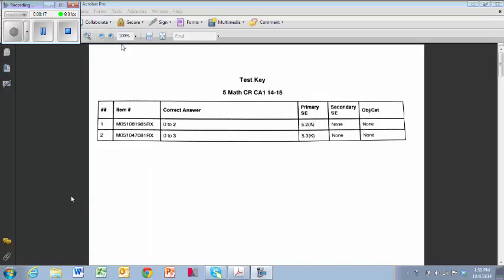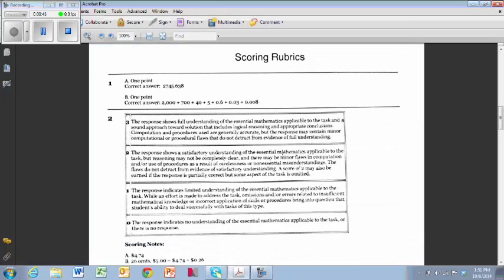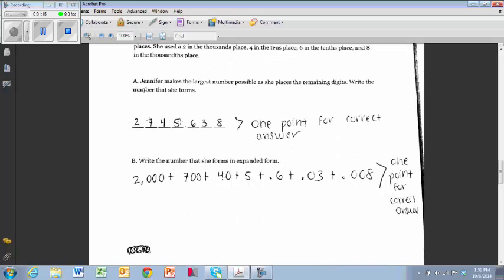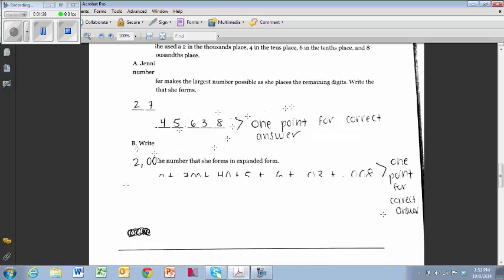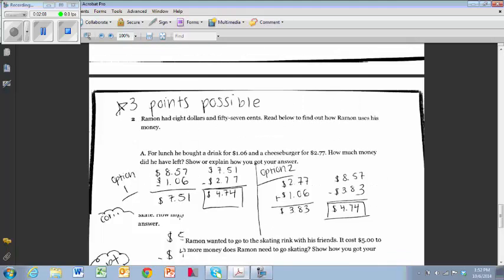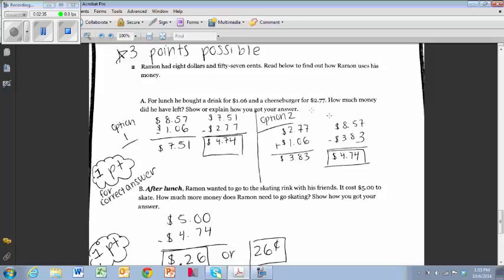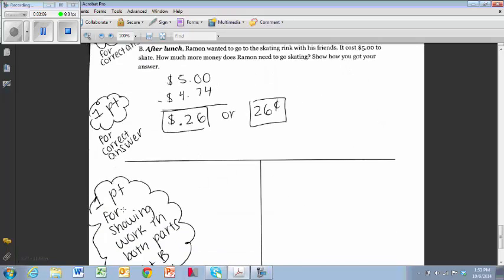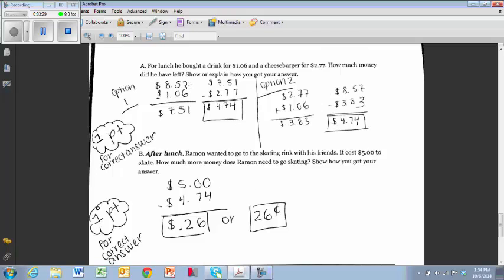5 Math CA 1 CR 15 16